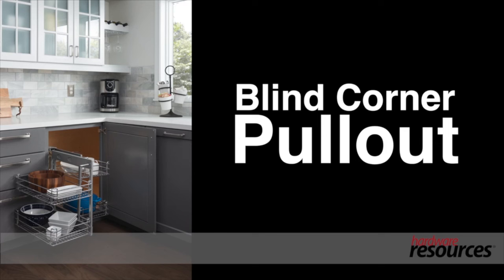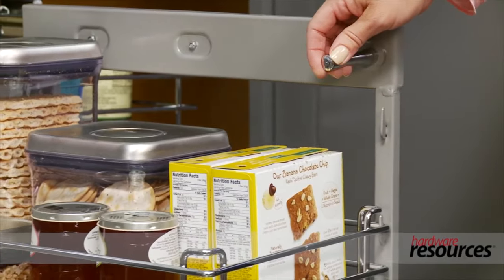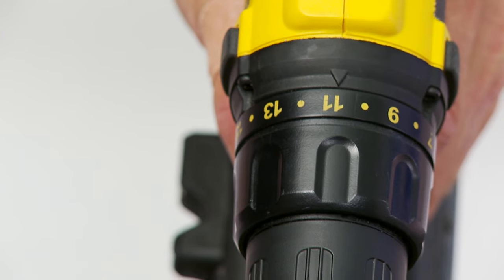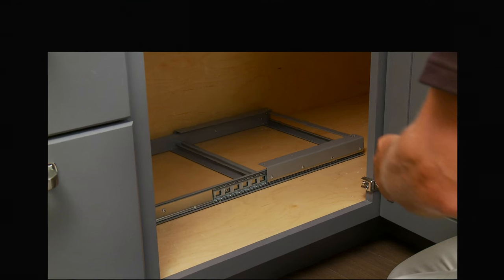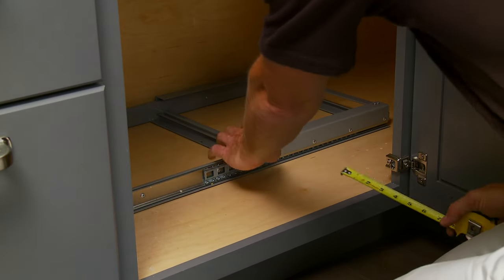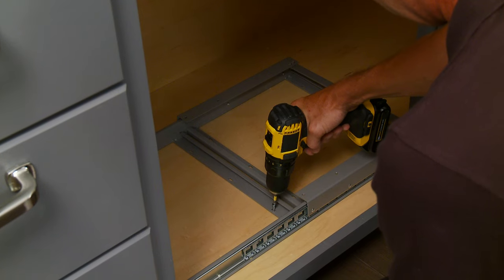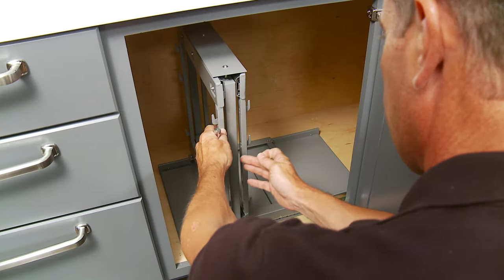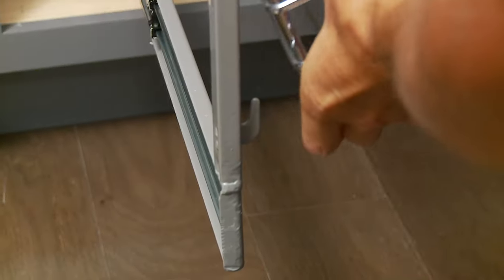Installation Video — Blind Corner Pullout